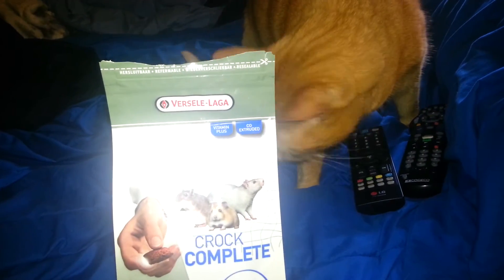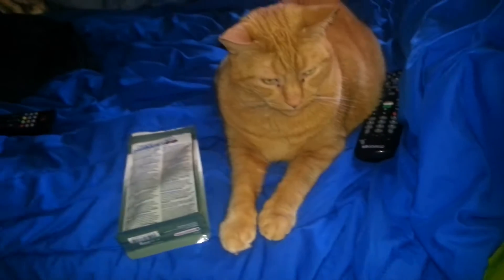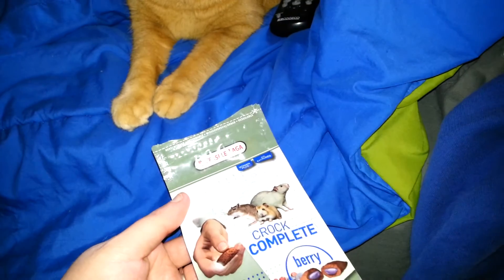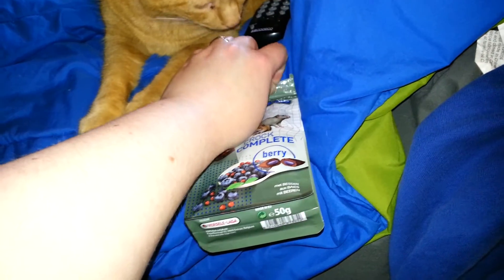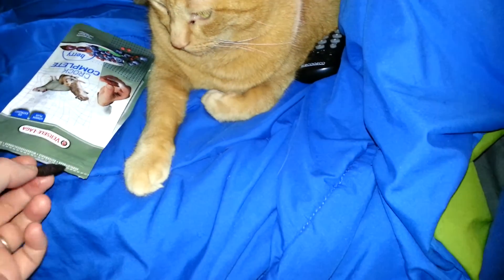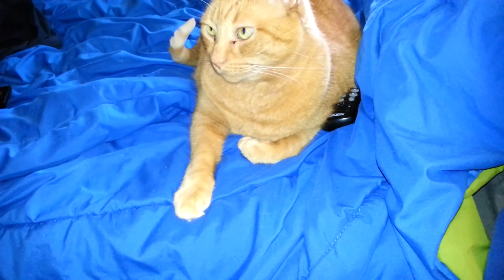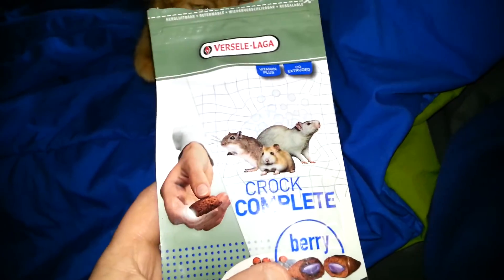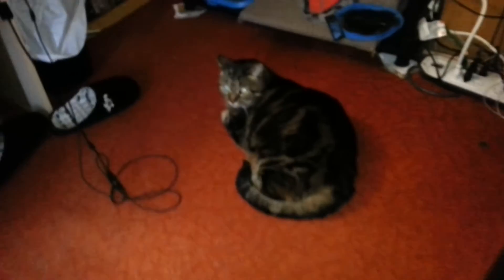Crock Complete by Versele-Laga Review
This is a short review on a new treat I got for the hamsters. Versele-Laga is from Belgium and they have some pretty neat treats. This crock complete treat I have is suited for hamsters, I would not give it to my guinea pigs but look for treats from them that do not include milk ingredients.

Here are two Canadian web stores that sell Versele-Laga products